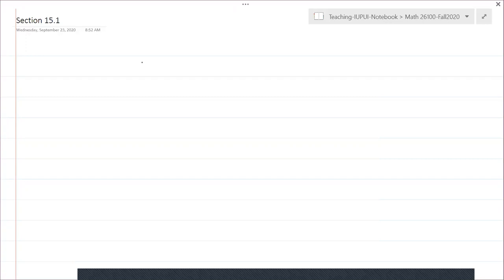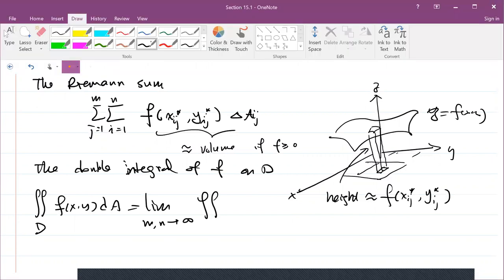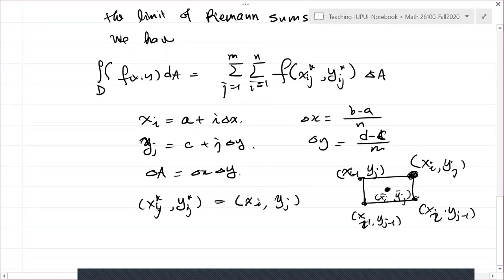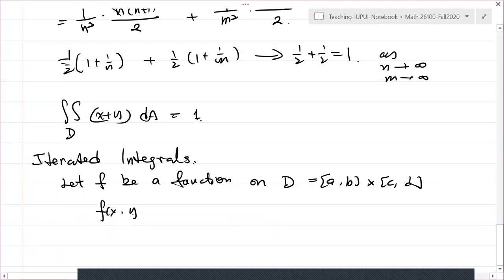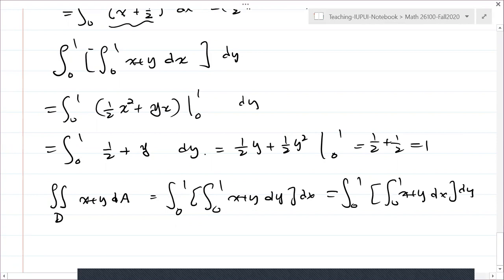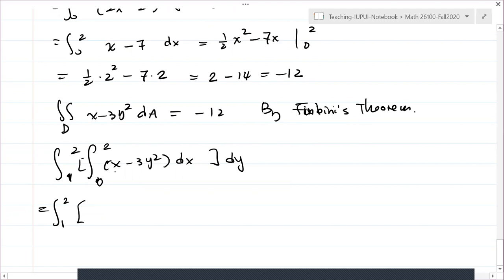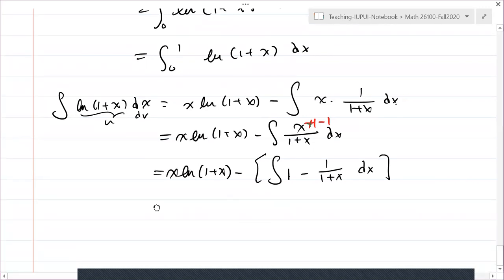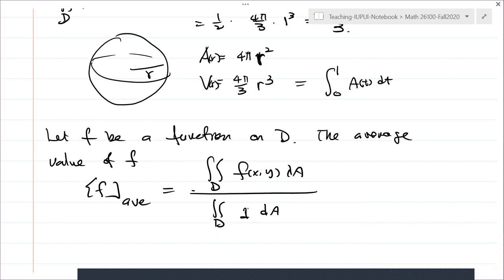Calculus III 15 1